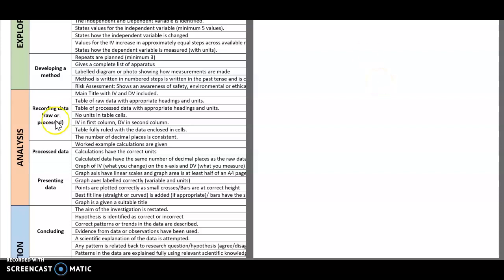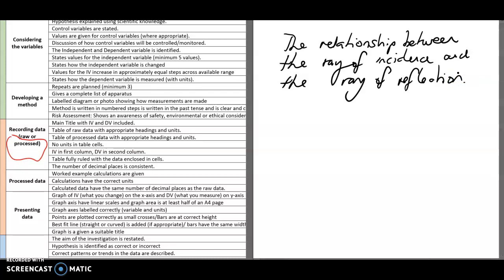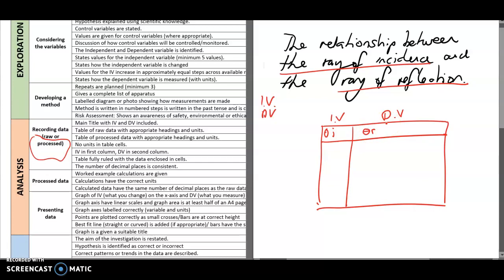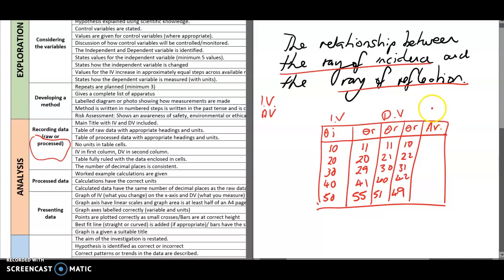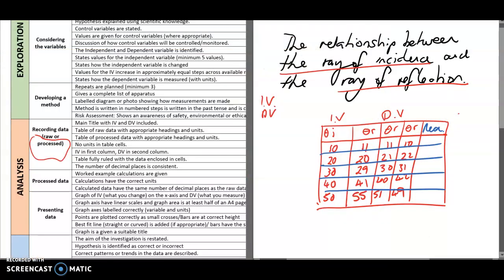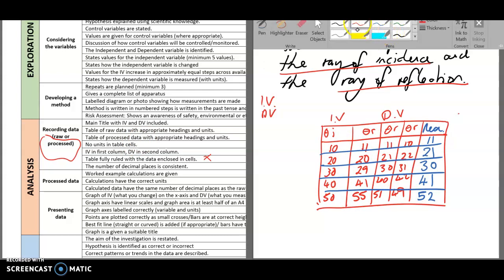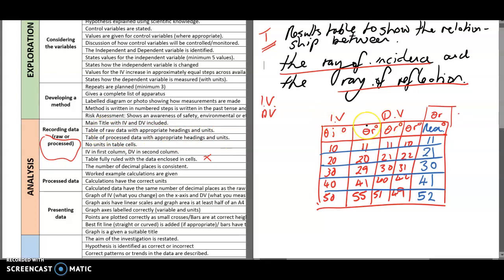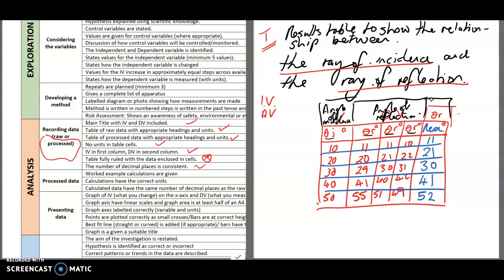Skills: Recording data